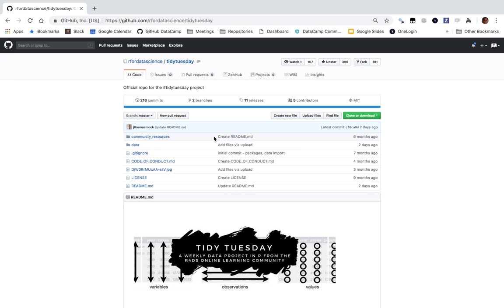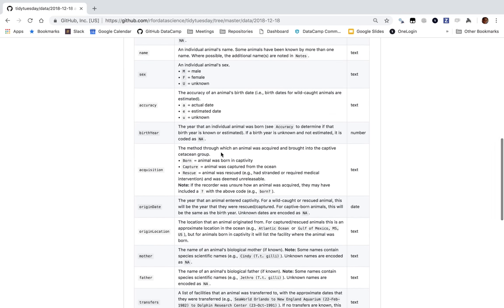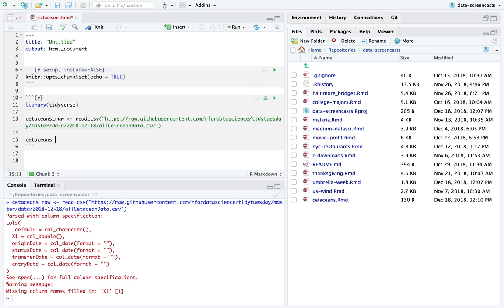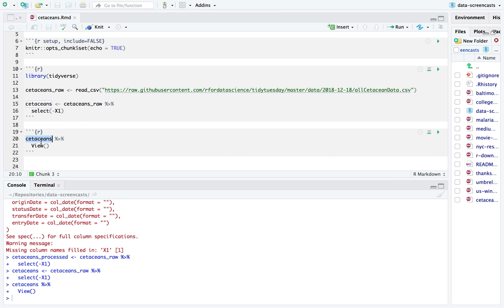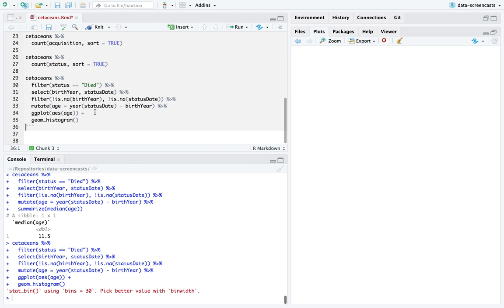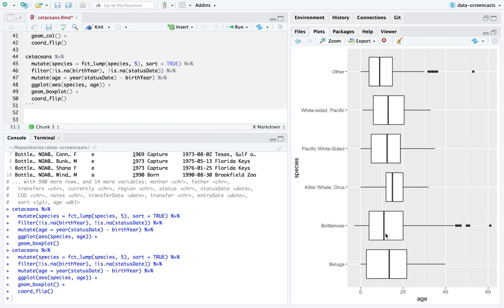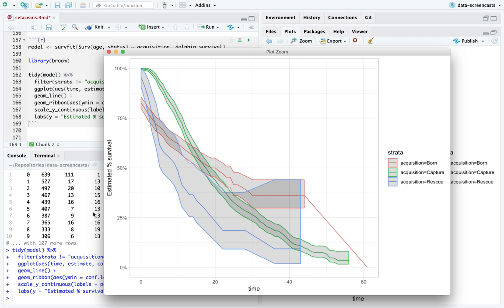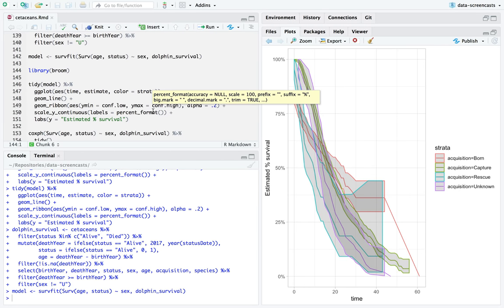Tidy Tuesday: Analyzing dolphin data in R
I analyze a dataset about whales and dolphins as an example of exploratory data analysis in R, performed without looking at the data in advance. It includes fuzzy matching of strings with the fuzzyjoin package and a tidy approach to survival analysis. This is part of the tidytuesday project